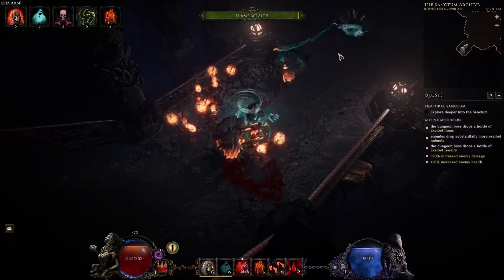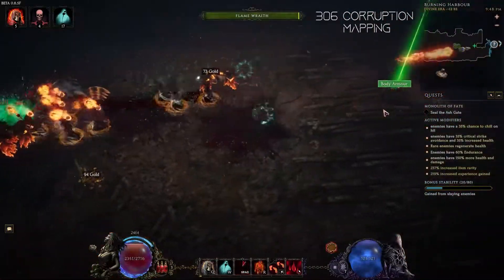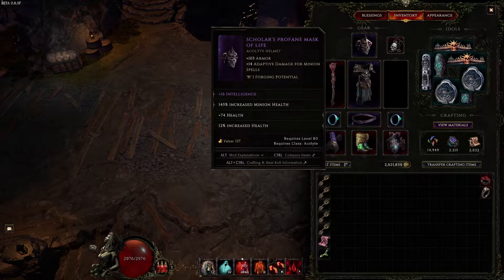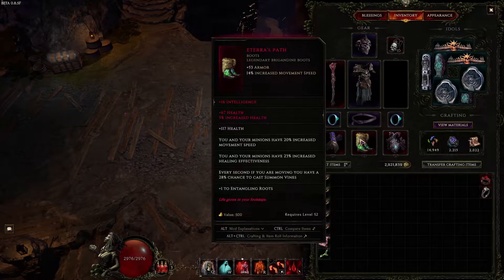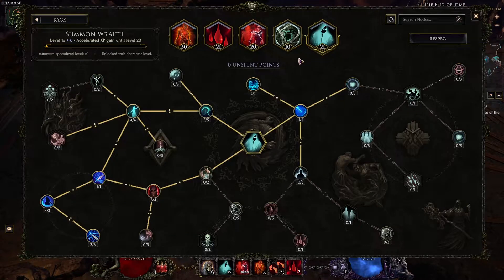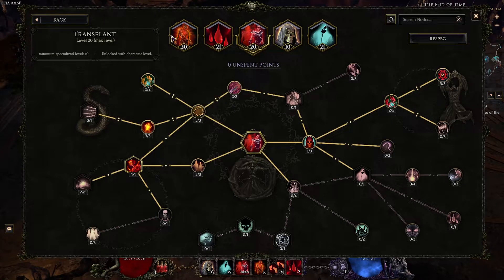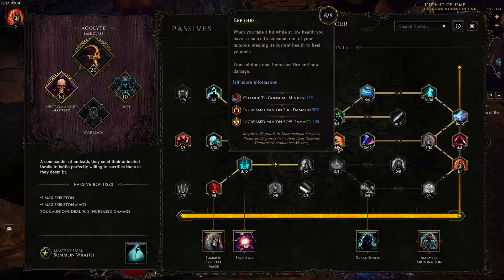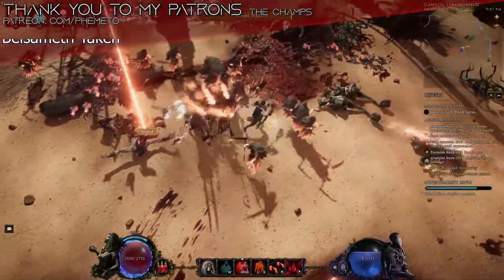[LE] Crit Flame Wraiths | T4 Julra | 300+ Corruption | 0.8.5f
*EDIT* These builds work just fine on 0.9 MP Beta patch. I'll be working on a few other new build ideas on MP when I get the new gear to drop

Yeah ok Flame Wraiths are better than Cold Proj Skeletons. Wraiths scale super hard its insane. So this is taking the spot as the best necro build for now. I got a few more I want to try, but I don't think it can beat these guys. Granted I said that with cold skeletons.

I want to try Poison Rogues, Damned Lich, and Abomination next.

00:00 - Bossing Introduction
03:58 - Gearing
09:00 - Skills
12:33 - Passives
14:38 - Mapping and Outro